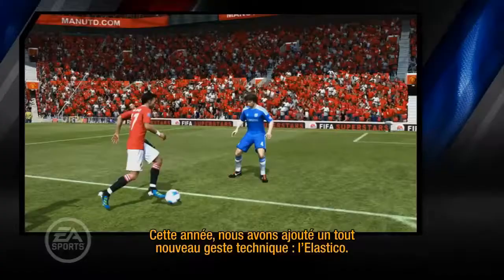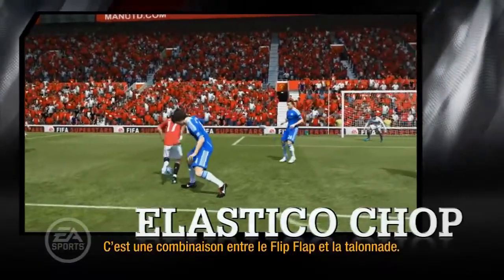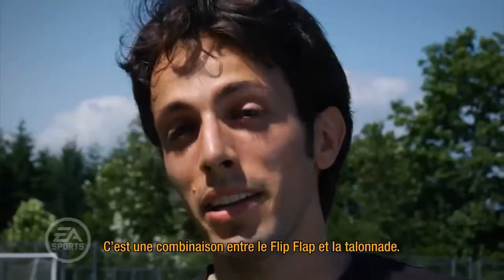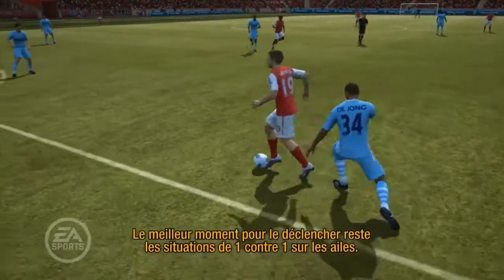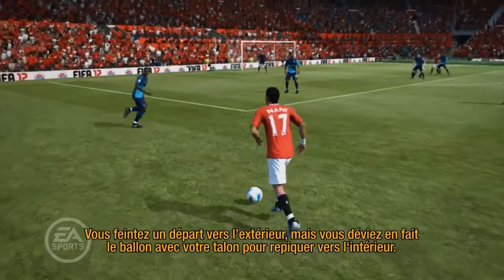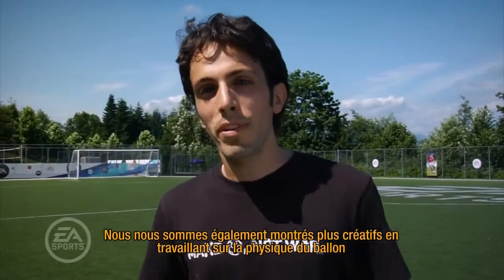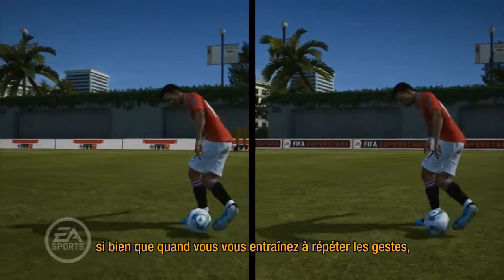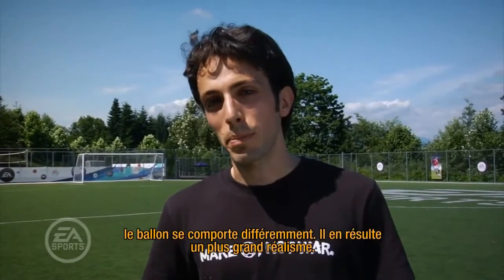FIFA 12 Trailer Les nouveaux gestes techniques